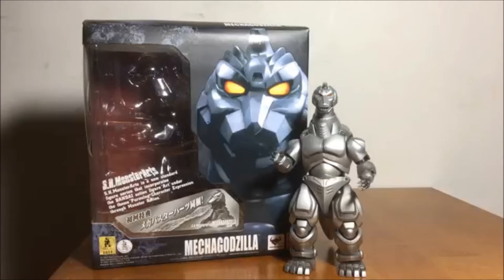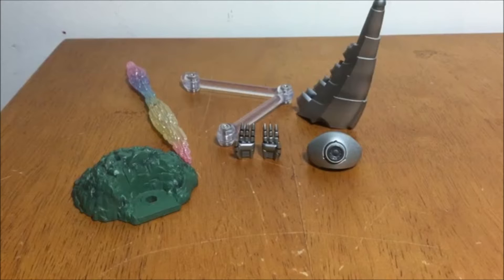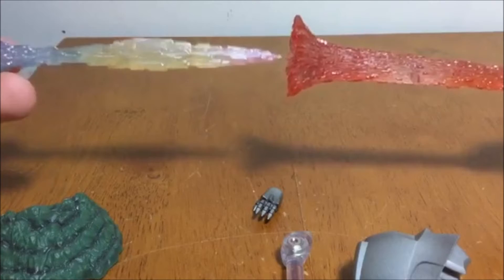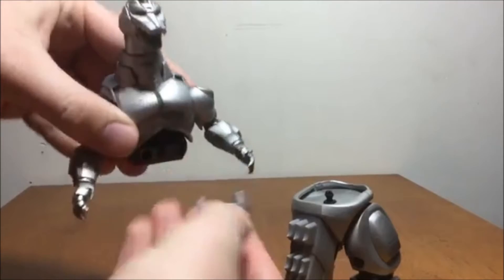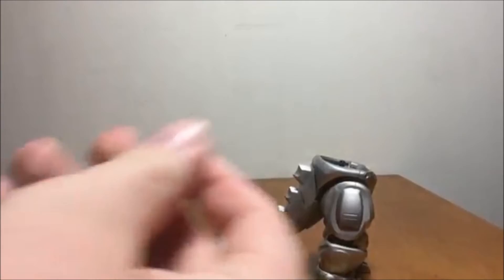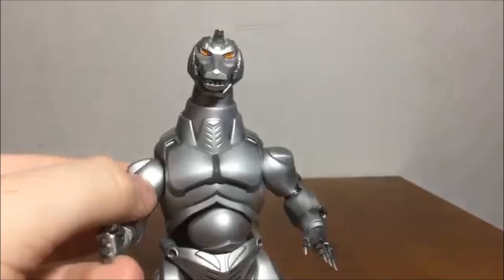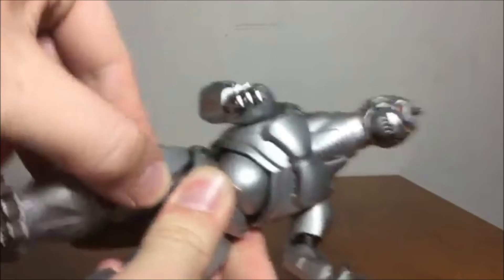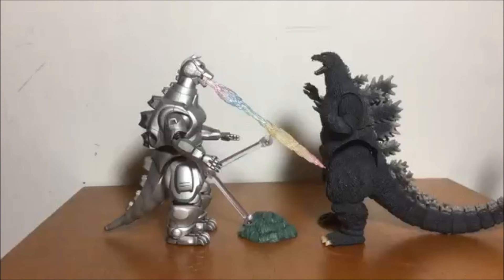Sh Monsterarts Mechagodzilla II Figure Review